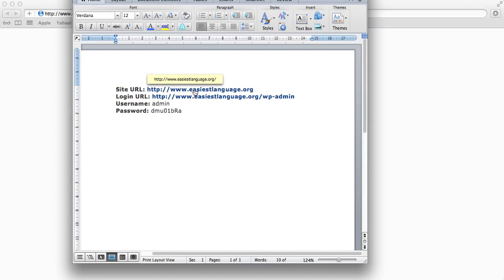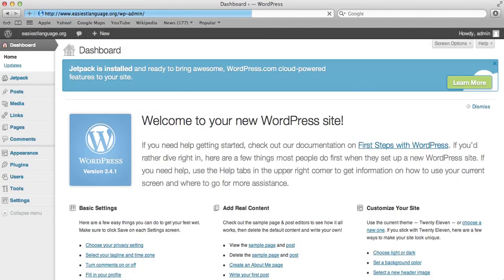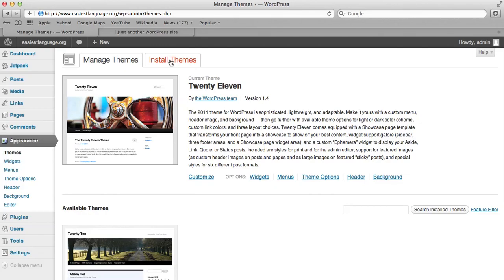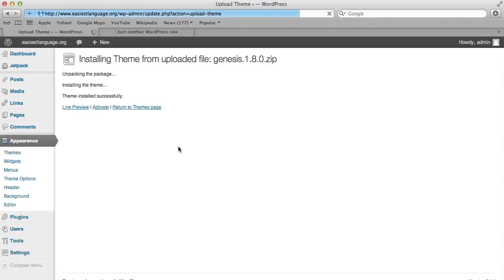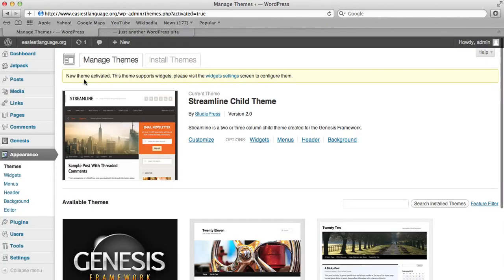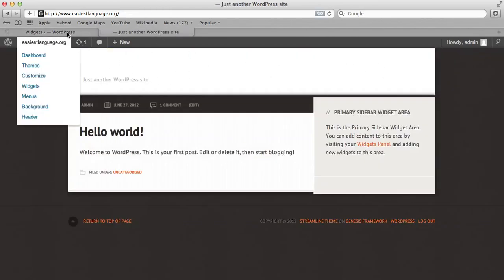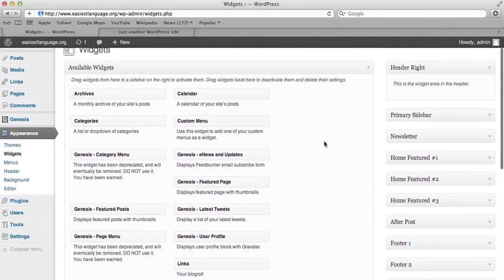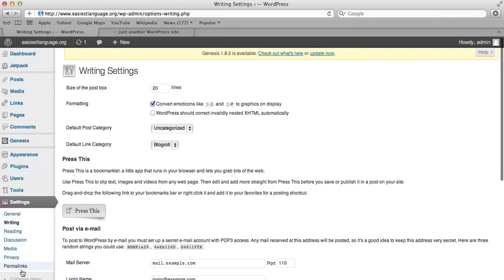Set up a Website 004 - Set up Wordpress Theme First Part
- In this video I will show you the first part of setting up your Wordpress theme from StudioPress onto Bluehost.